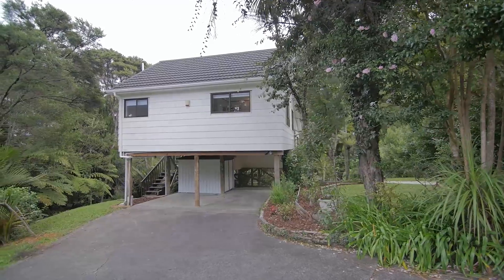SOLD BY DAVID, 4/51A Roberts Rd, Glenfield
This property is now sold.